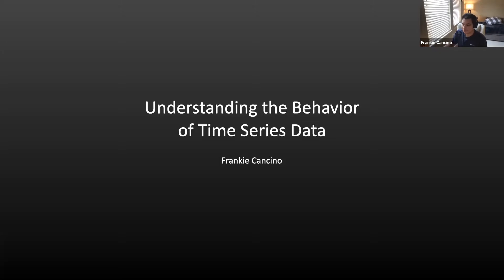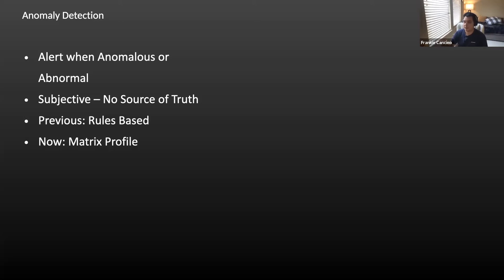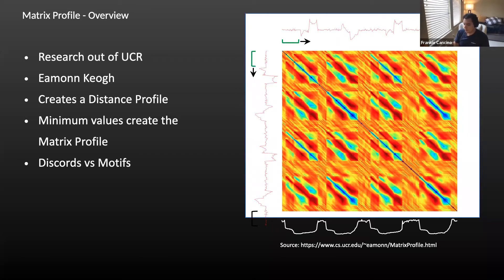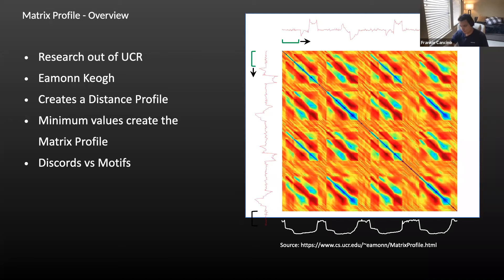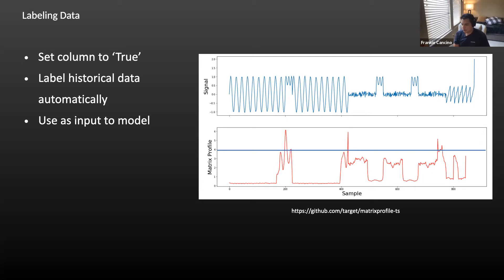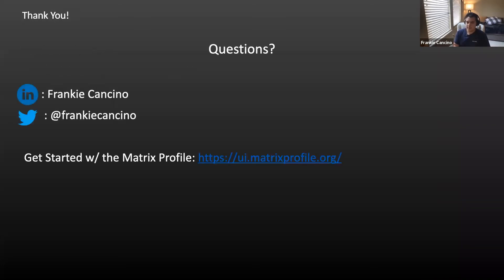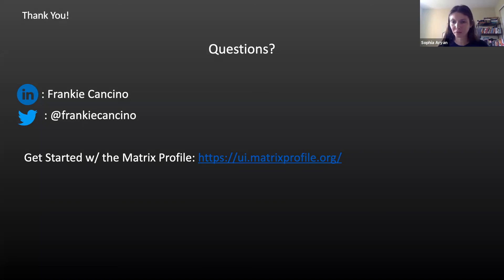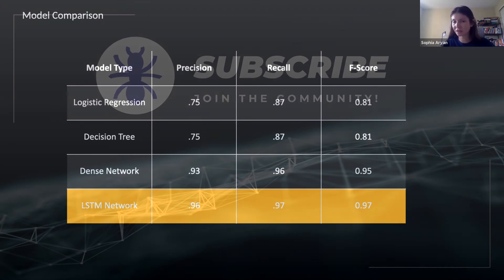Understanding the Behavior of Time Series Data Using the Matrix Profile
It can be difficult to find anomalous behavior in data or pinpoint what metrics could potentially be related.

In order to understand the behavior of data at scale, there is the open-sourced Python library - matrixprofile. Using this library, we can use the Matrix Profile to find when anomalous behavior occurs or when different metrics in different areas of the company seemingly affect each other.

This talk, Frankie Cancino, Senior AI Scientist at Target AI, goes over the matrixprofile library and examples of where it can be applied.

Join BuzzRobot AI Slack community to connect with fellow data scientists, ML engineers and researchers